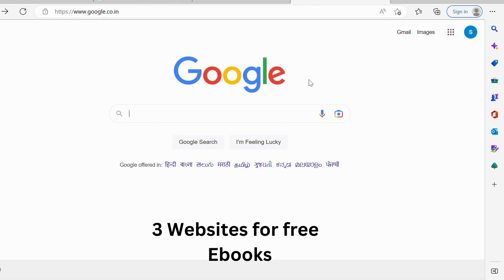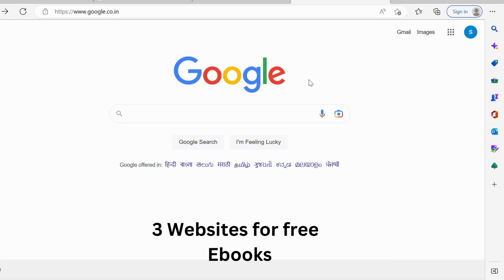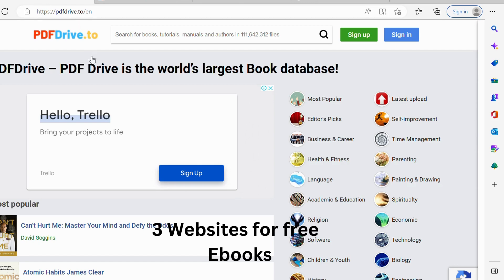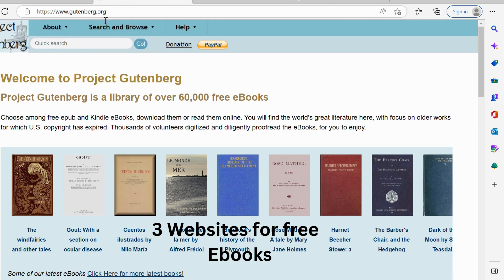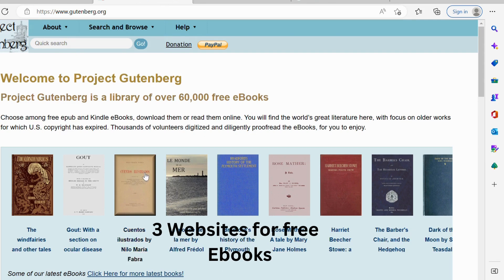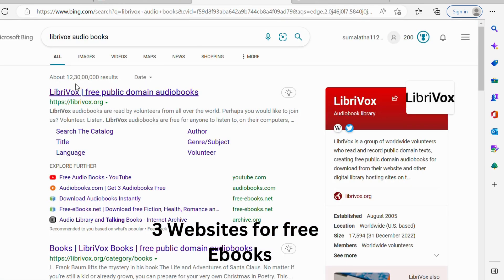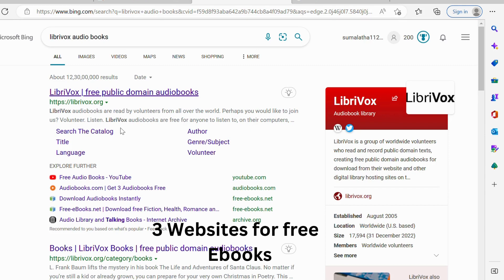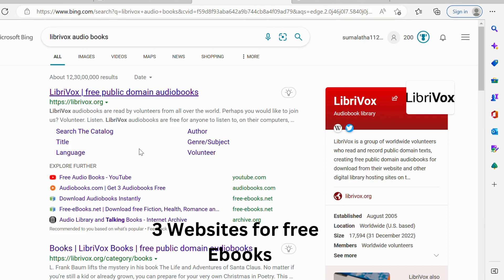3 Websites for free Ebooks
Project Gutenberg: This website offers over 60,000 free e-books that have expired copyright. The e-books can be downloaded in various formats such as EPUB, Kindle, and HTML. The site also offers a variety of e-book readers for different devices.

Librivox: A volunteer-run website that offers audiobooks of public domain e-books. The audiobooks can be downloaded for free and are read by volunteers from around the world. The site also has a section for e-books that can be downloaded in various formats.

Open Library: This website is a digital library of Internet Archive that offers over 2 million free e-books. The e-books can be read online or downloaded in various formats such as EPUB, Kindle, and PDF. The site also has a section for audiobooks and e-books in other languages.